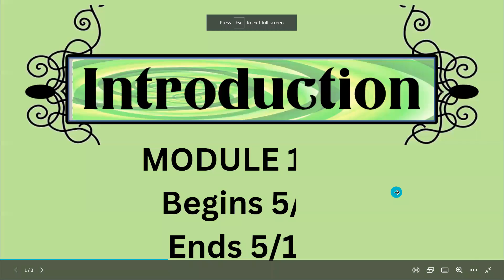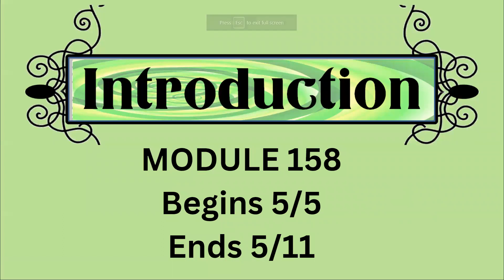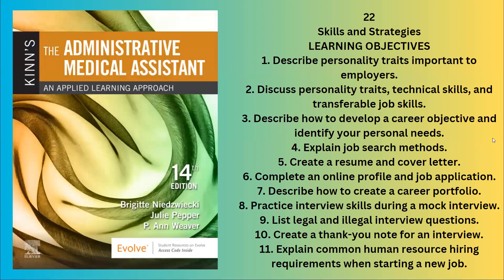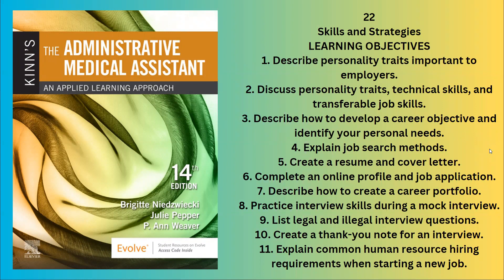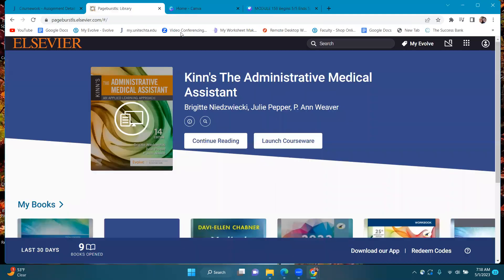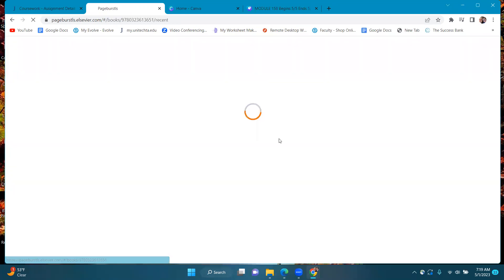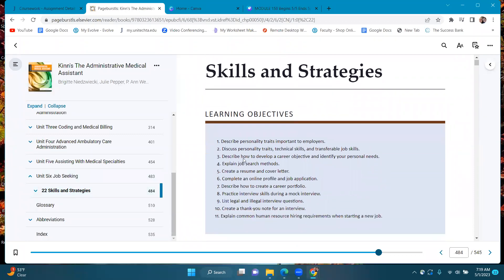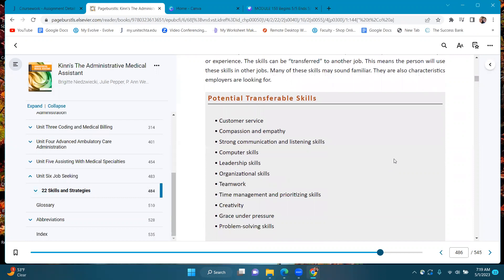Intro to Module 158